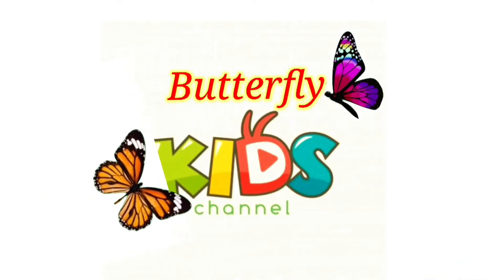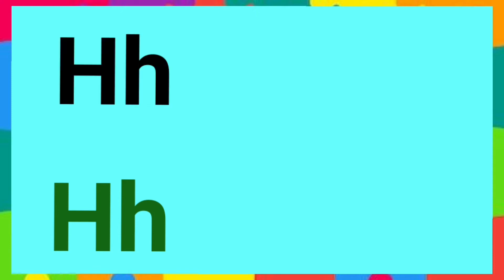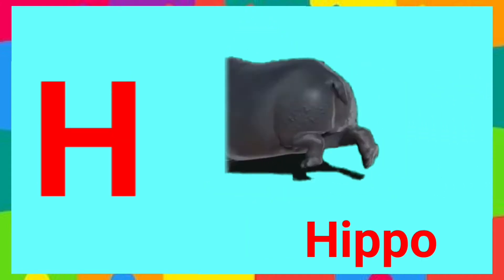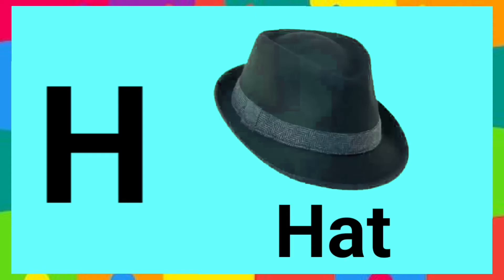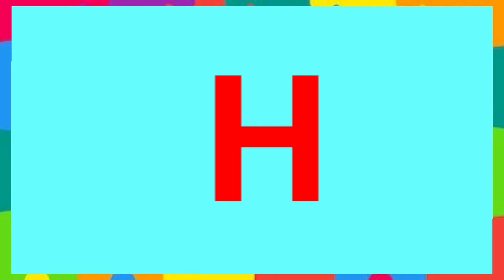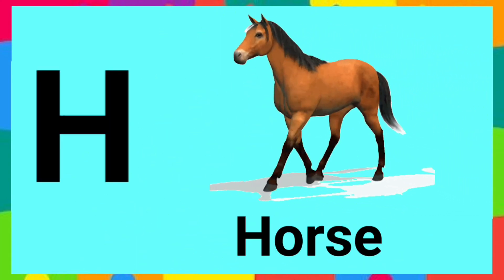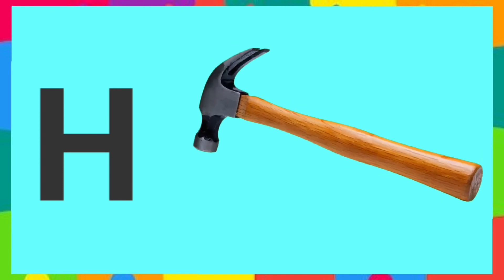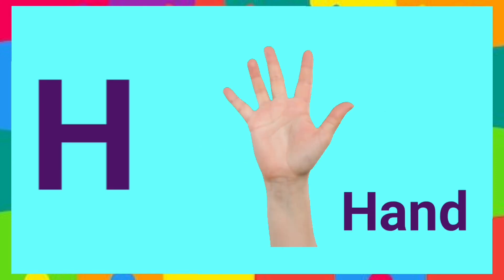What is the sound of letter H?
Video highlights

How is H pronounced in phonics?
How do you memorize the letter H?
How do you introduce letter H to preschoolers?